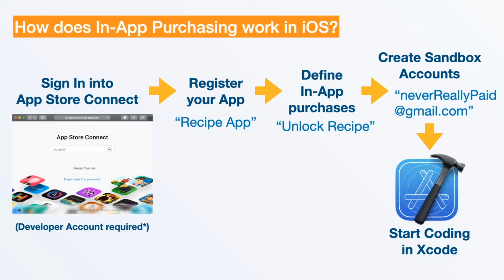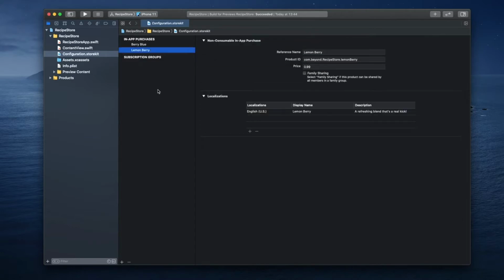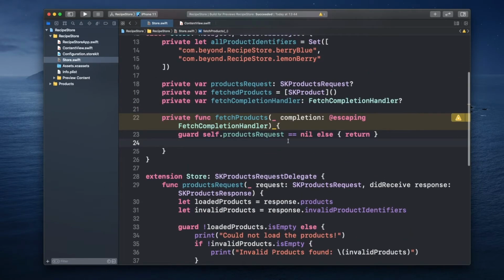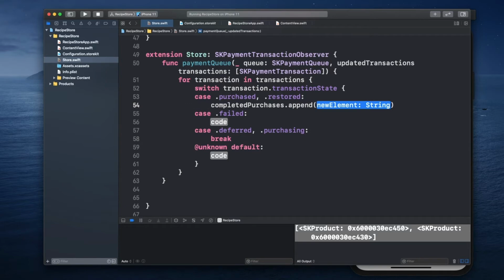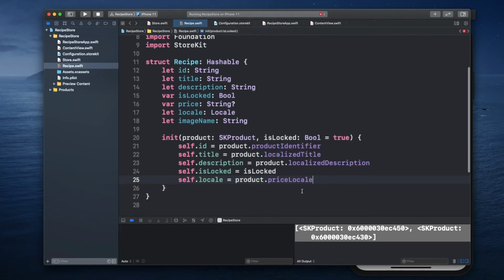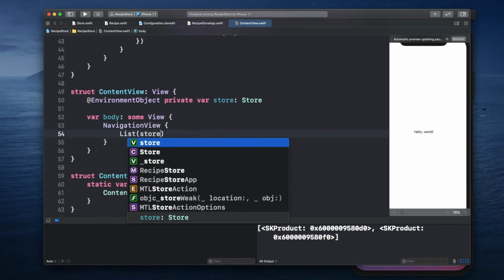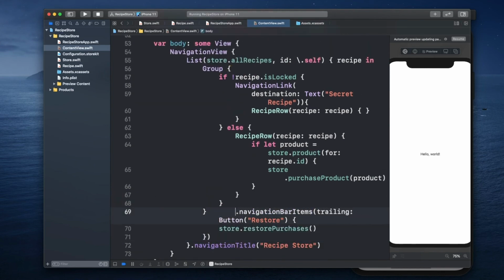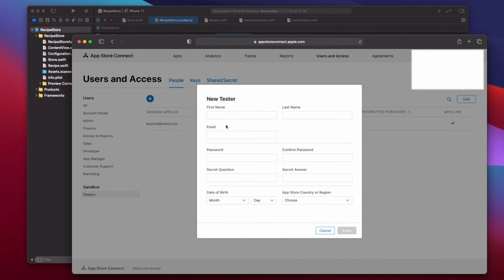SwiftUI 2.0: In-App Purchase - Getting Started From Scratch (2020)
In this tutorial we are going to learn about Apple's StoreKit framework, which allows us to provide In-App Purchases to our apps.

By the end of this tutorial you will implement a fully working SwiftUI App with In-App purchase capabilities. This demo app was inspired by a WWDC 2020 presentation, where a similar app was built.